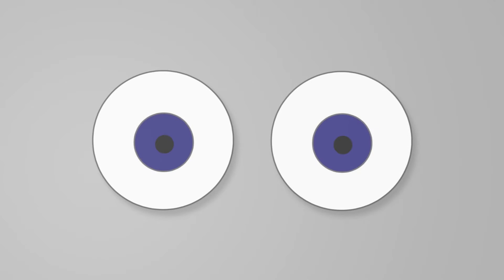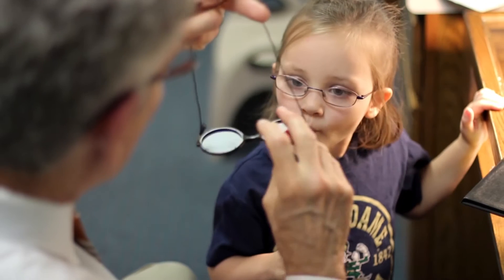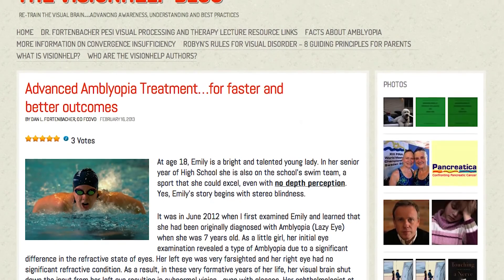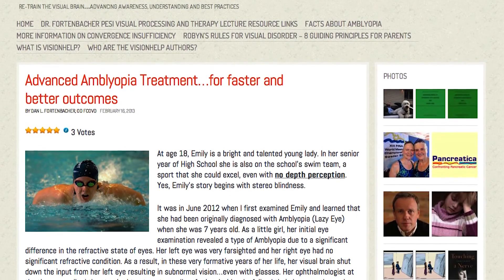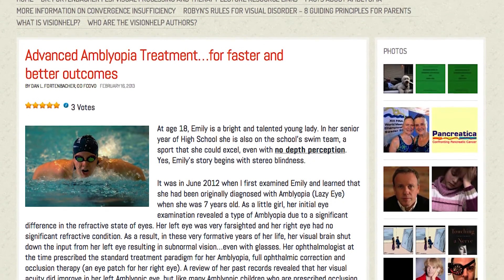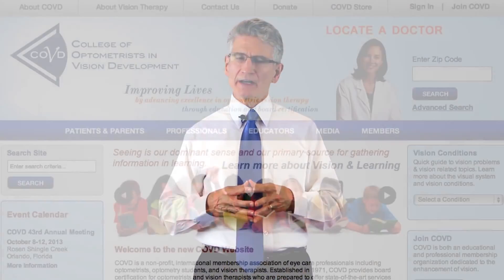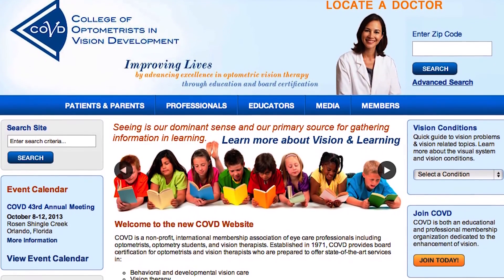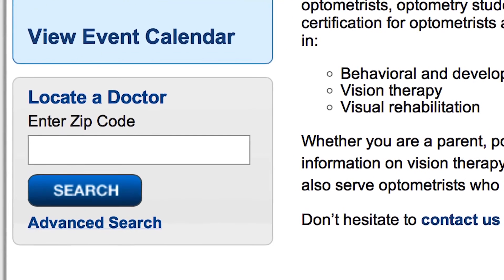Amblyopia: Advanced Treatment for Lazy Eye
When it comes to the treatment for Amblyopia (Lazy Eye)... if given the choice between weak medicine with lots of negative side effects and only partial results OR highly effective medicine with no negative side effects and significantly better results...what would you chose for yourself? What would you chose for your child? To shed light on this important topic, take a look at this brand new video by Dr. Dan Fortenbacher, Founder of Wow Vision Therapy, entitled: Amblyopia -- Advanced Treatment for Lazy Eye. Dr. Fortenbacher presents an informative review of Amblyopia and how it can be treated. He brings a message of hope for parents of children (and adults) diagnosed with Amblyopia especially those who have struggled with tried and dealt with the negative side effects associated with the standard treatment methods including patching and Atropine drops.